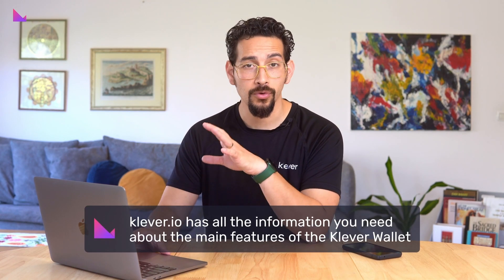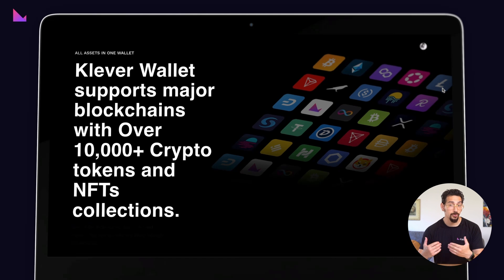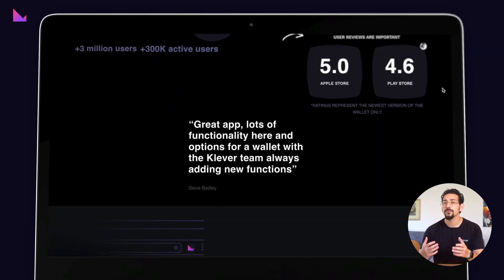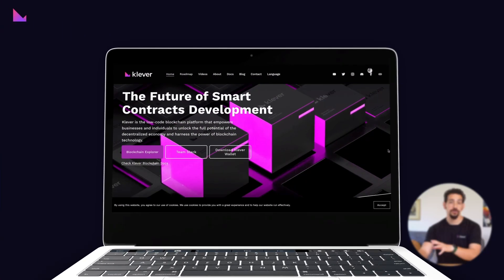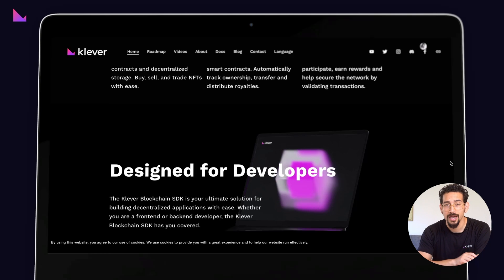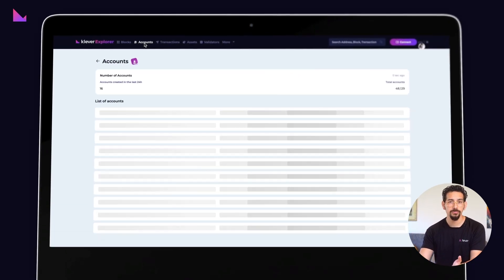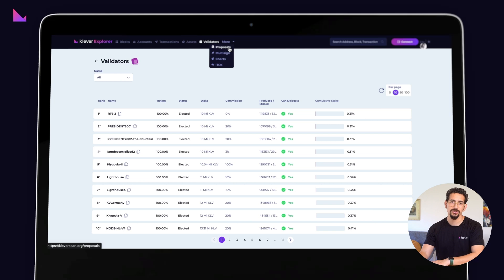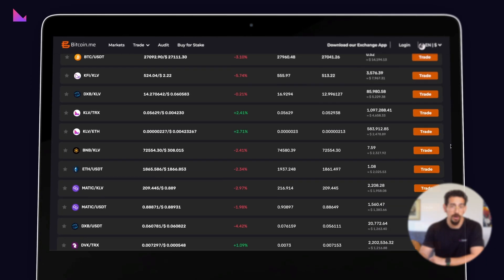Exploring the Klever Ecosystem: Guide to Klever.io, Klever.org, KleverScan.org & Bitcoin.me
Join us today as we take a deep dive into the rapidly expanding Klever ecosystem. We’ll explore four main websites of the Klever ecosystem, each serving unique purposes and catering to different needs.

Klever.io - The home of the Klever Wallet, showcasing key features, supported blockchains, and our newest wallet K5. Also, get to know about the Klever Swap and how to order the hardware wallet KleverSafe.

Klever.org - The nucleus of the Klever Blockchain ecosystem. Discover KleverChain's powerful features and how you can leverage its low-code development framework and smart contract functionality to bring your decentralized dreams to life.

KleverScan.org - The official explorer of KleverChain, where you can smoothly interact with the blockchain, perform transactions, track hashes, stake, vote, and more.

Bitcoin.me - The newly rebranded crypto trading platform, offering both traditional trading and a conversion function similar to Klever Swap.

Stay vigilant of scams! Always use these official sites of Klever. We greatly value your feedback!